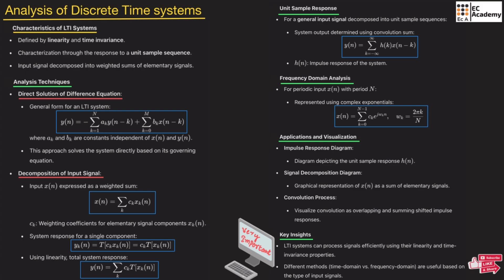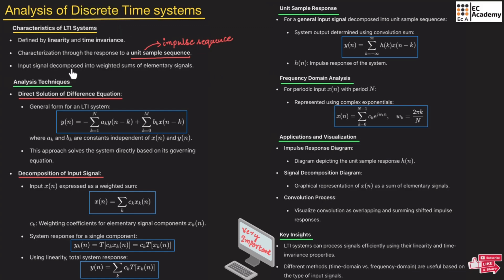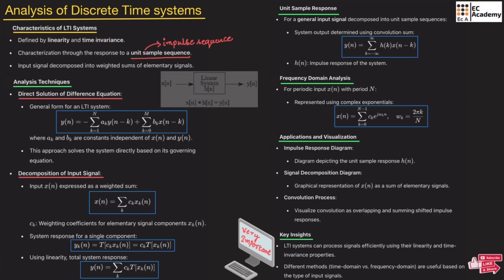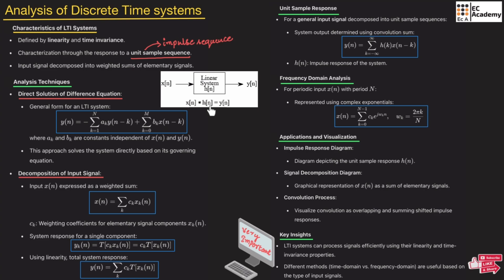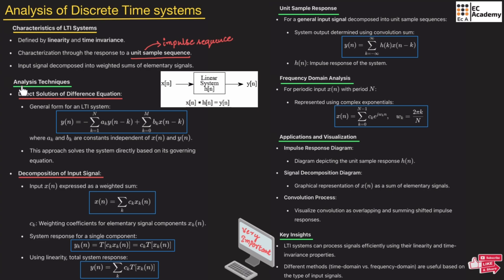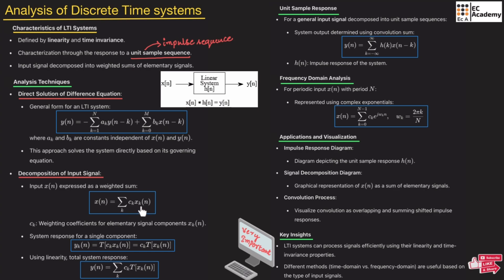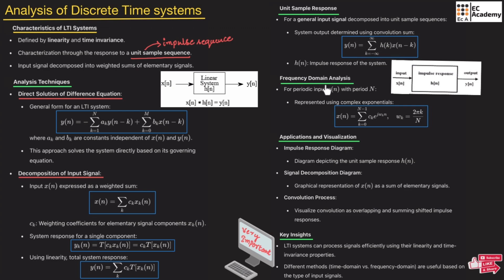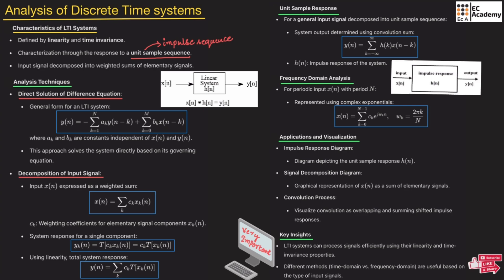Discrete-Time LTI Systems Analysis | Convolution Sum & Impulse Response Explained | DSP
Master the Analysis of Discrete-Time Linear Time-Invariant (LTI) Systems in this detailed lecture! Understanding LTI systems is the cornerstone of Digital Signal Processing (DSP), as their properties allow for powerful analysis using the Convolution Sum.

We provide a clear breakdown of:

The definition and properties that make a system LTI.
The derivation and application of the Convolution Sum.
The critical role of the system's Impulse Response ($h[n]$) in characterizing the entire system.
If you are studying Signals and Systems, Control Systems, or DSP, this video is essential for your understanding of how input signals ($x[n]$) are transformed into output signals ($y[n]$).

Chapters:
00:00:00 - Introduction & Importance of LTI Systems
00:01:10 - Defining a Discrete-Time LTI System
00:03:00 - The Convolution Sum Formula
00:05:30 - The Critical Role of Impulse Response
00:08:00 - Application & Examples
00:10:00 - Summary